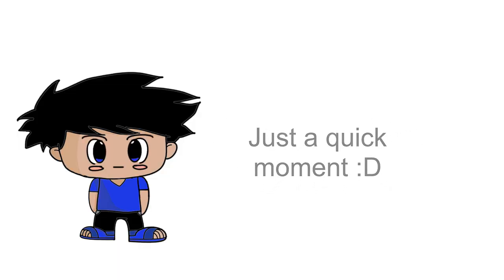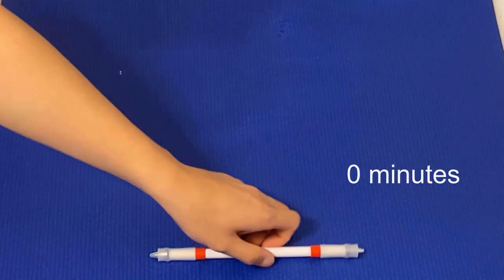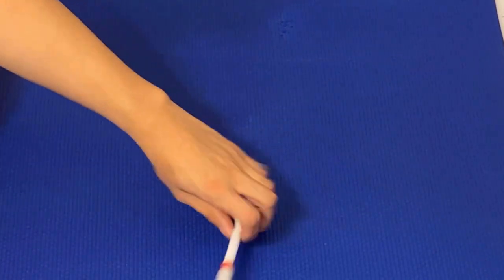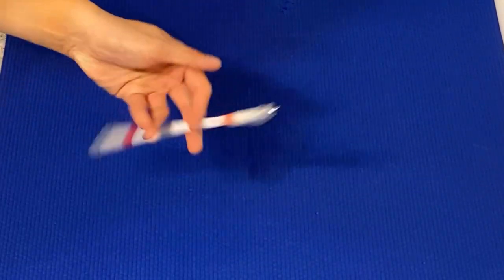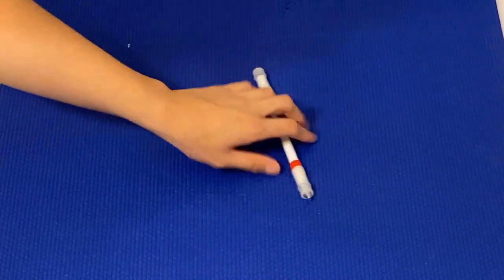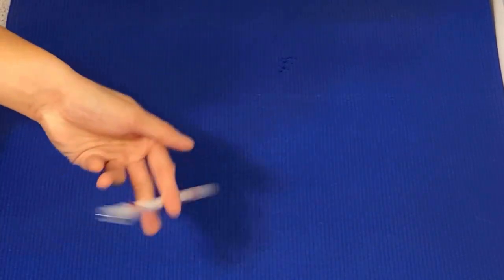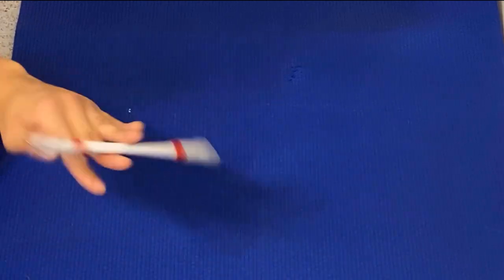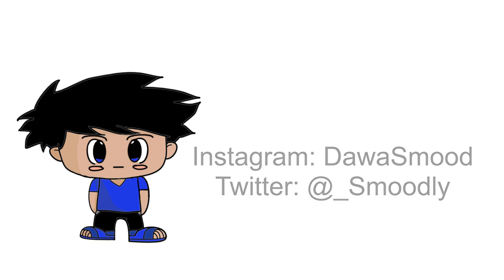Learning pen spinning - How I learned twisted sonic pen spinning linkages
Fun and easy pen spinning linkages! The twisted sonic linkages can continue forever! I captured my learning experiences on this linkage so that you can learn from my errors and learn it faster!

The pen spinning trick, Twisted Sonic Link, was a quick learn for me. It was similar to one of the links I've already learned for my previous video I made (the combo). I decided to take a try at this pen spinning link and see what I could do.

 Next thing you know, the Pen spinning trick - Twisted Sonic Link was learned!

The question is, how long would it take you to learn the Twisted Sonic link, better yet, what are you learning that's new everyday? :D